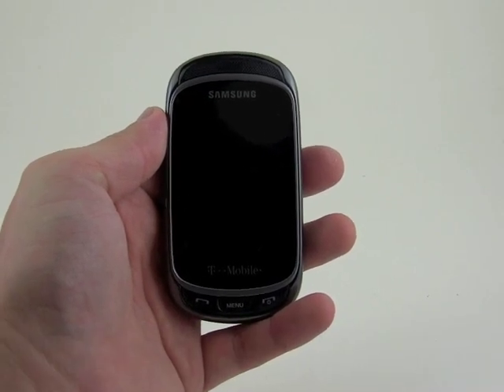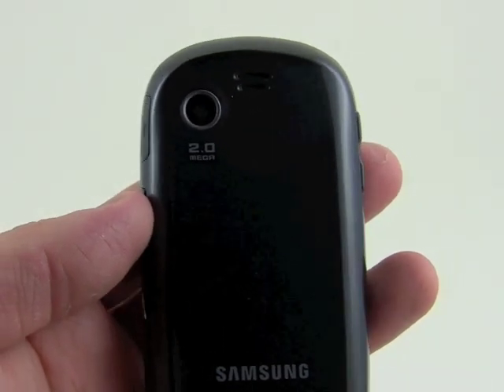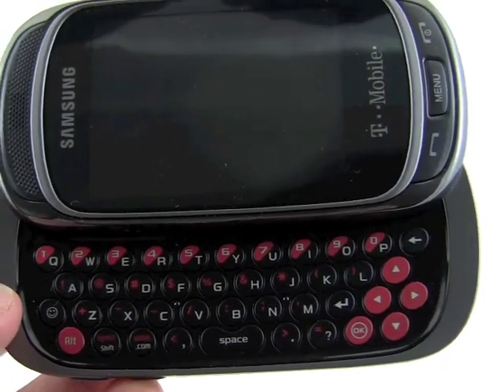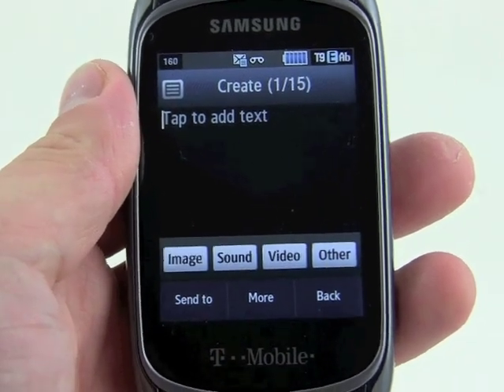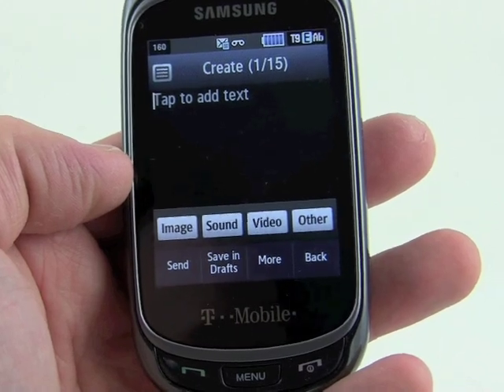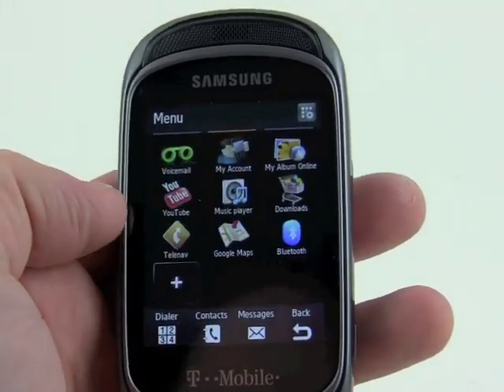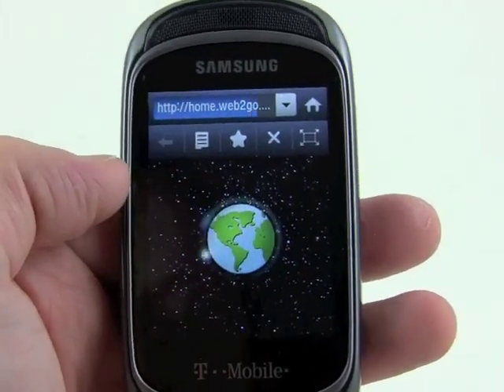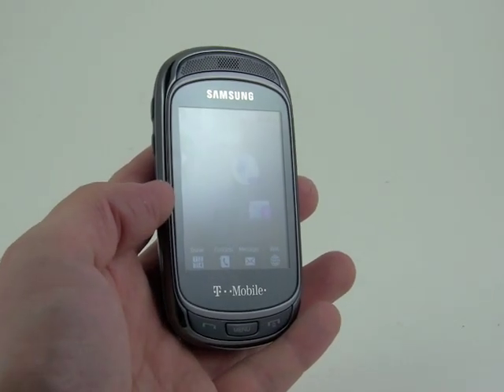Samsung Gravity T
Here is a video tour of the Samsung Gravity T, a new TouchWiz phone for the T-Mobile network.